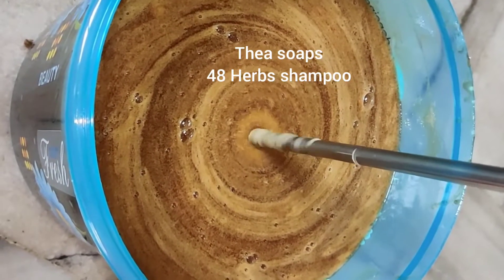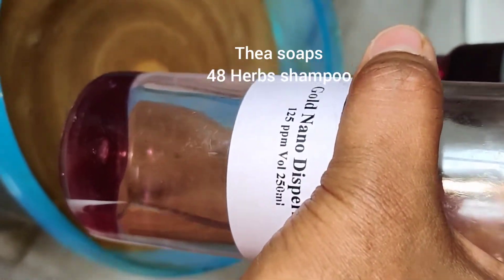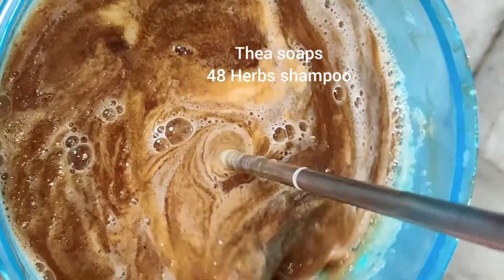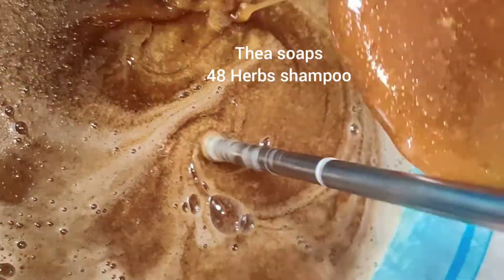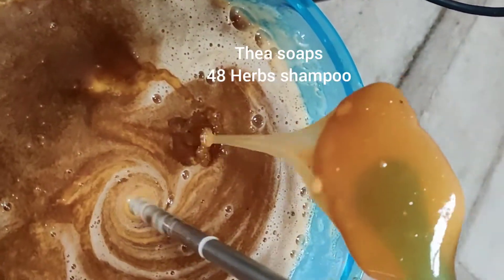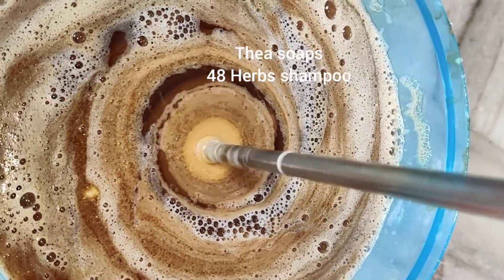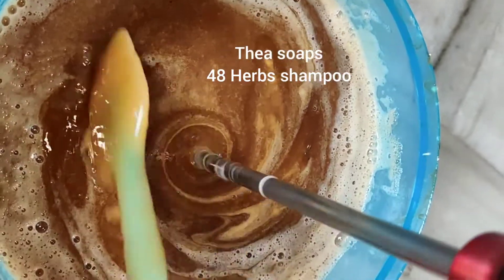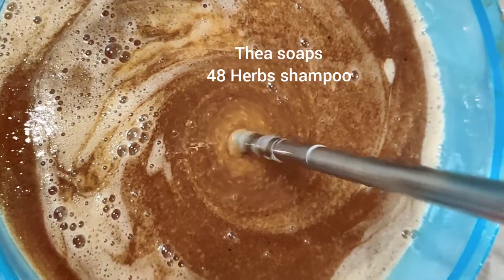gold silver herbal shampoo natural ayurveda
Download THEA SOAPS app on google play store.

Any queries are welcome

For essential oils, fragrance oils, herbal extracts, carrier oils, butters, clays etc contact AETHON INTERNATIONAL LLP, NOIDA.

For mica pigments ms. Aruna padmanabhan , bangalore. suffuse mica.

*Copyright Information:
Owner : Thea Soaps
We made this with the intention to help others.